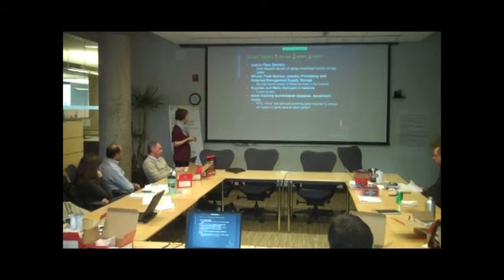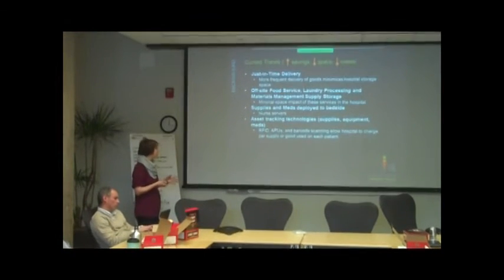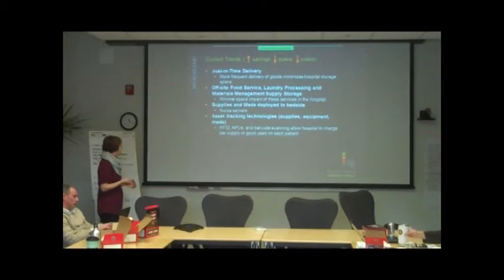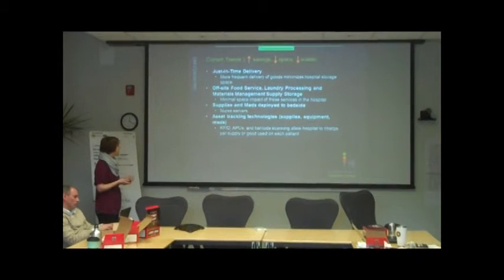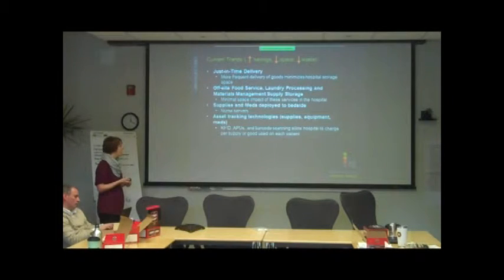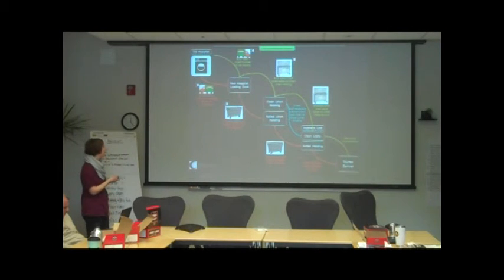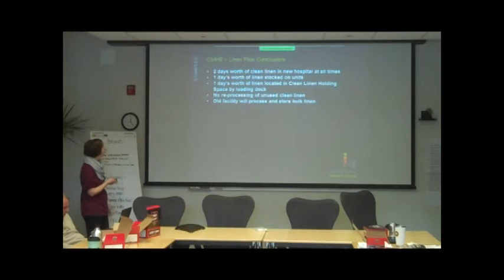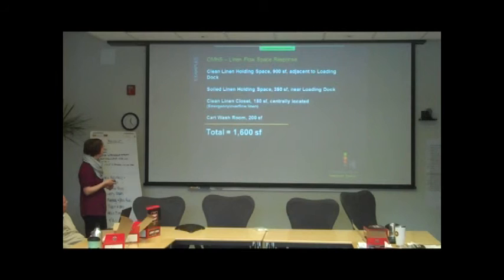MPRT - Supply Chain 101 (Erin Nitz)